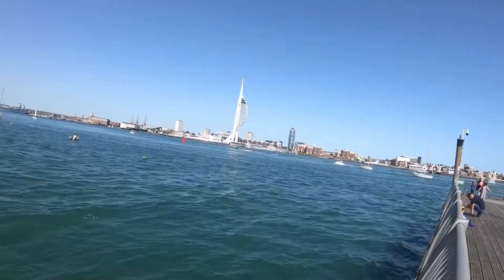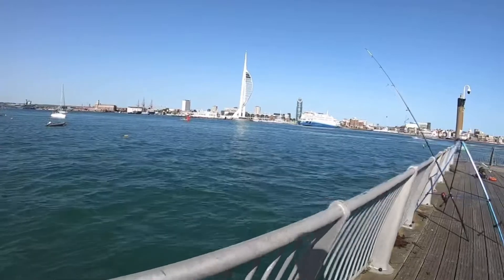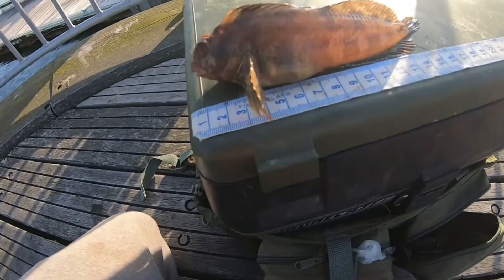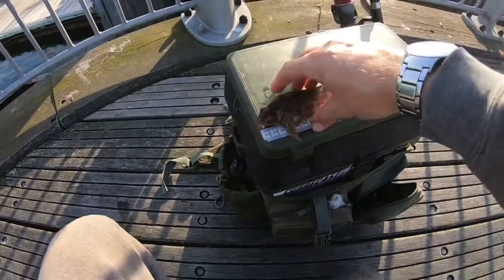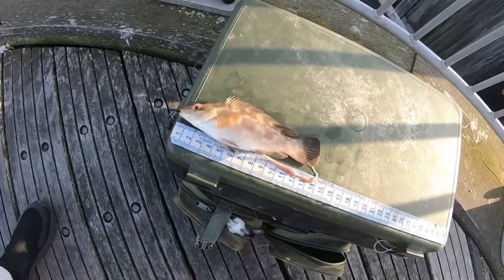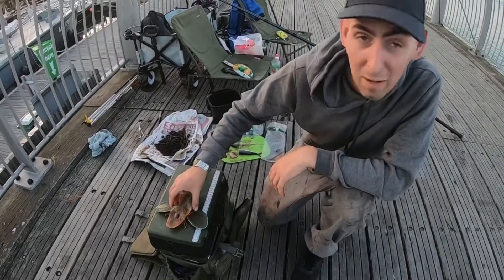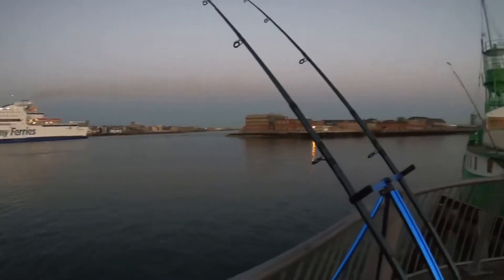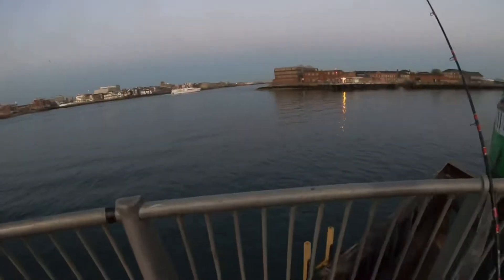Gosport Millennium Pier/Haslar Marina, 4 Different Fish!! New Species & PB!!